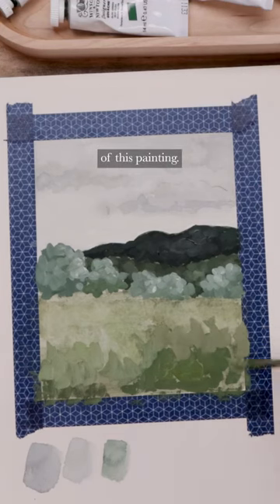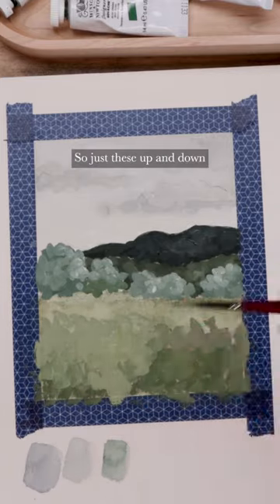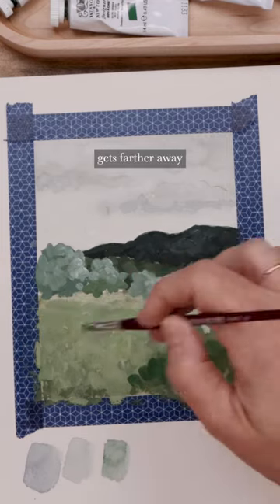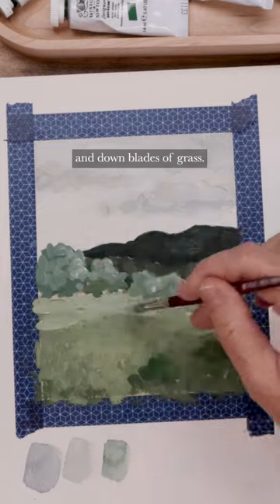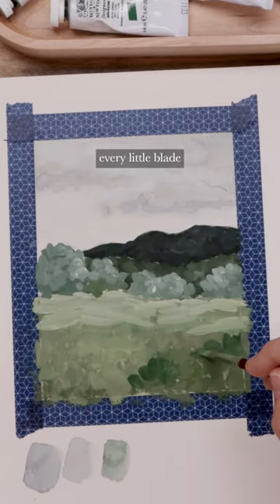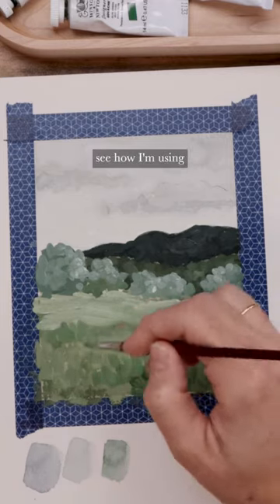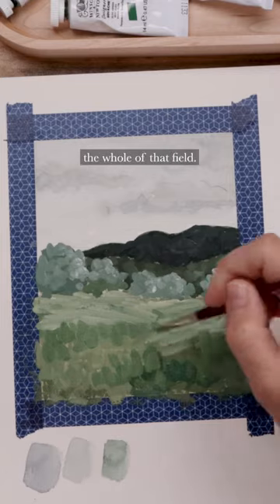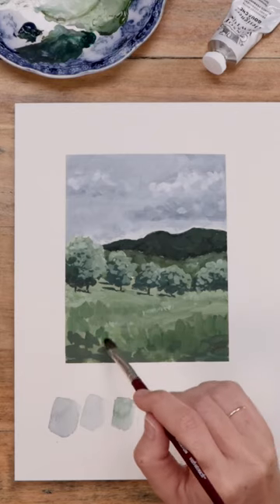How to PAINT the Idea of Grass! 4 full tutorial head to @ShaydaCampbell